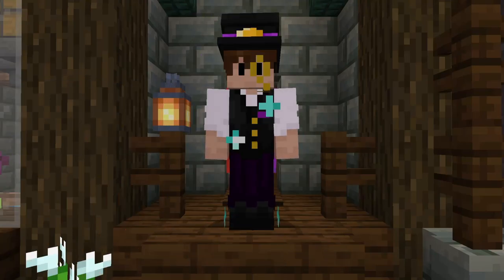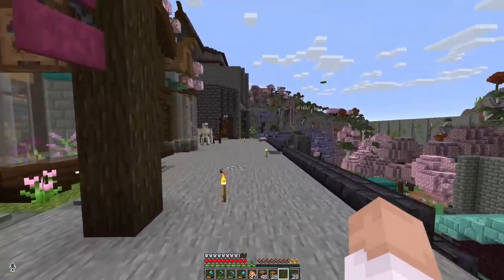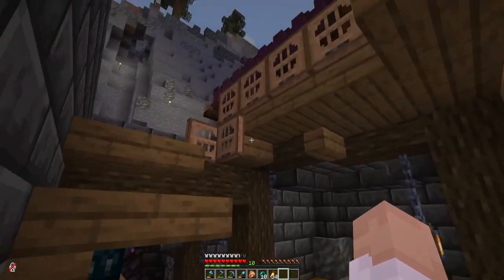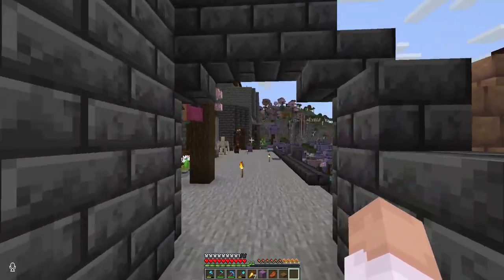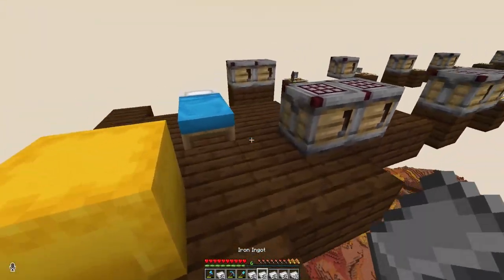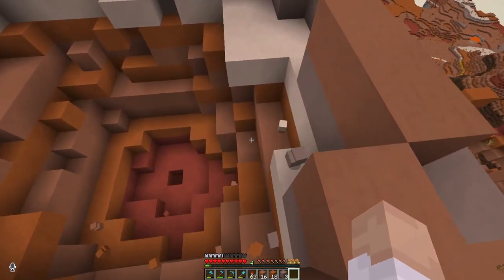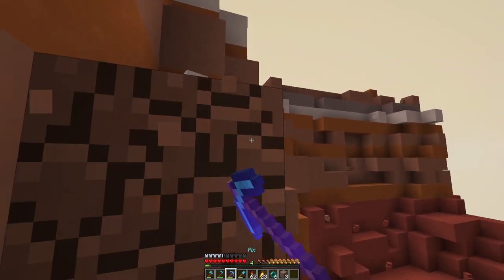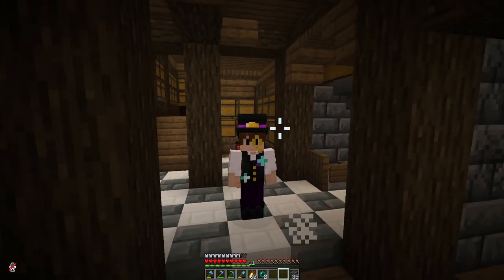MAXIMUM BOOMAGE!! | Minecraft Backyard | Episode 24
Stones for days!

02:23AM! - Sharou
Merengue de Limon - Quincas Moreira
Girasol - Quincas Moreira